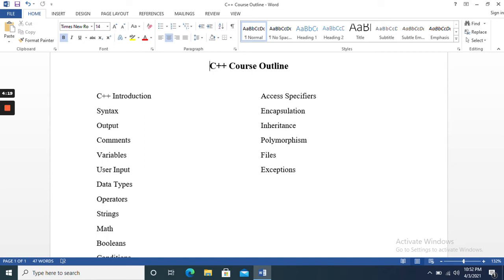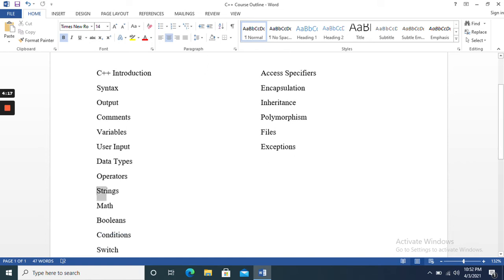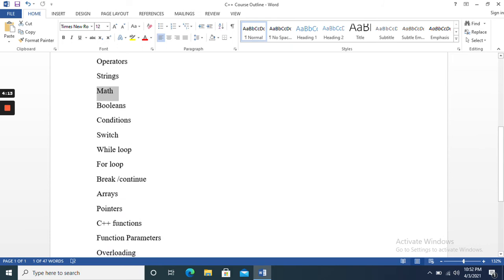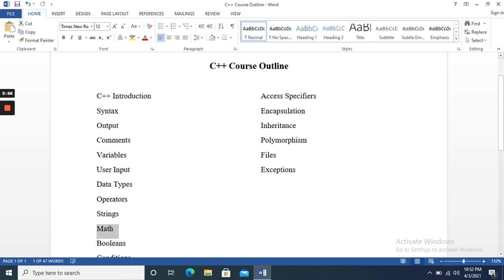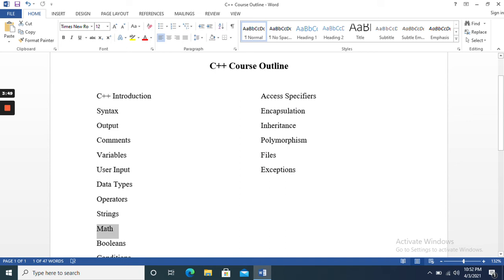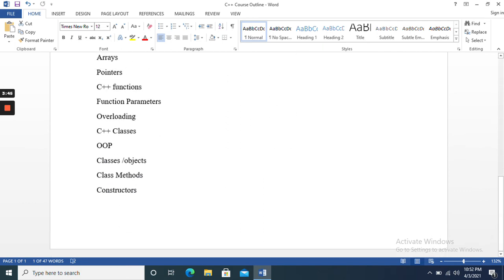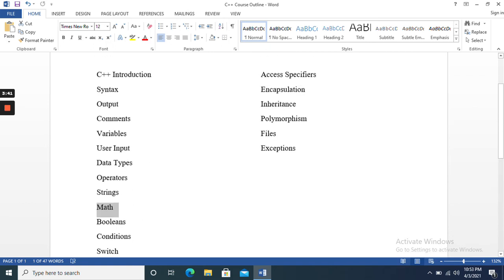C++ Course Outline in English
C++ Course Outline

C++ Introduction
Syntax
Output
Comments
Variables
User Input
Data Types
Operators
Strings
Math
Booleans
Conditions
Switch
While loop
For loop
Break /continue
Arrays
Pointers
C++ functions
Function Parameters
Overloading
C++ Classes
OOP
Classes /objects
Class Methods
Constructors
Access Specifiers
Encapsulation
Inheritance
Polymorphism
Files
Exceptions